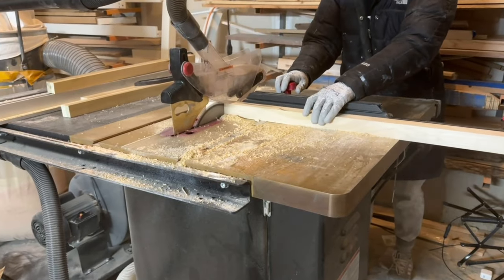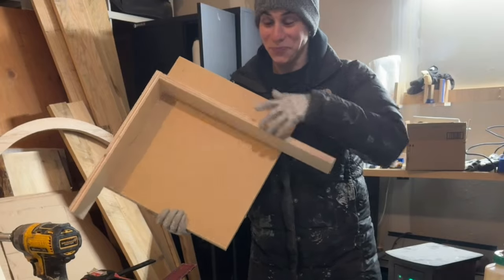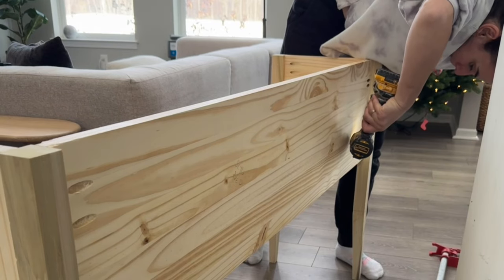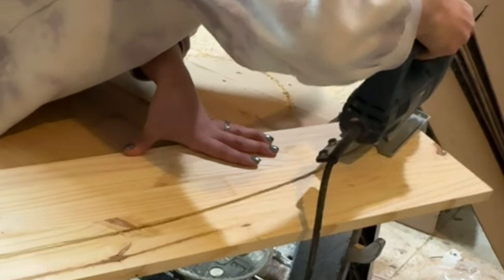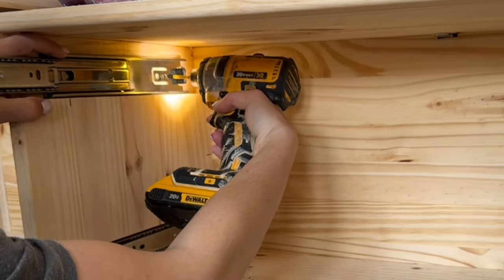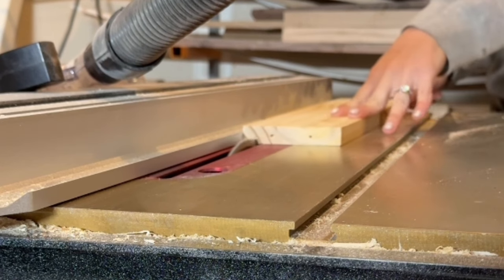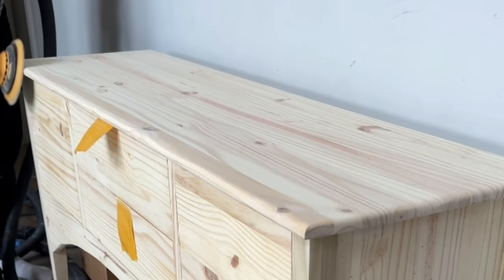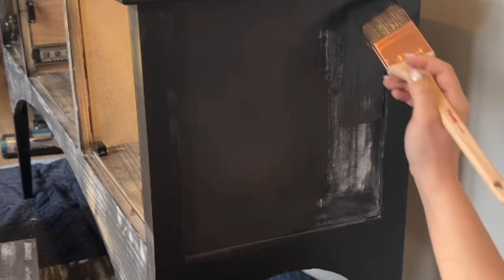How to Build a Sideboard/Console table with Storage - Step by Step Guide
In this video, I’ll show you how to build a beautiful entry table with storage.

This style is based off of a $13,000 design Lynde Galloway. I loved the design but I made it a little smaller to fit a standard size entryway. In total I spent about $300 building this table, so I technically saved sooo much money, right?

I hope you enjoy building this entry table with me!

- Taper jig (optional)

Materials
 - 1 x 24" x 6' edge glued pine project panel (3) or 8' x 4' x 3/4" sheet of plywood (1)
 - 1 x18" x 6' edge glued pine project panel (1)
 - 2 x 2 x 4' pine (4)
- Drawer slides 10" (4)
- 1 1/4" screws (2)
- Hardware of choice

Chapters
00:00 Introduction
00:27 Making tapered legs
03:13 Making the curves
04:53 Installing the top with figure 8's
05:18 Installing the doors
05:44 Building the drawers
09:00 Painting
10:50 Installing the hardware